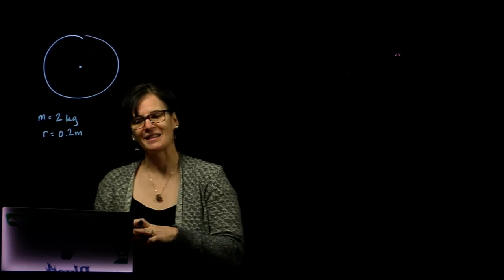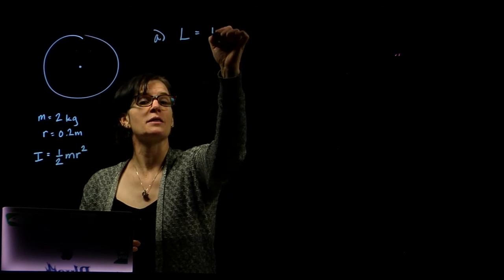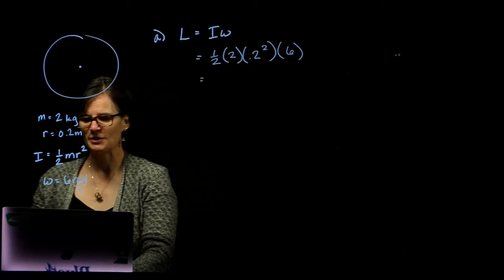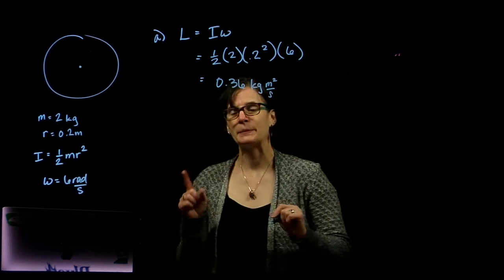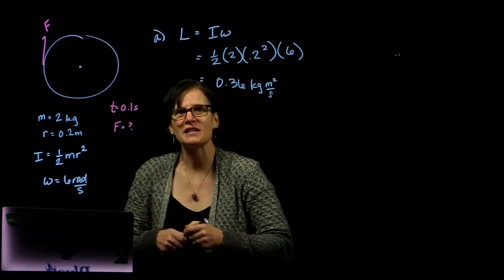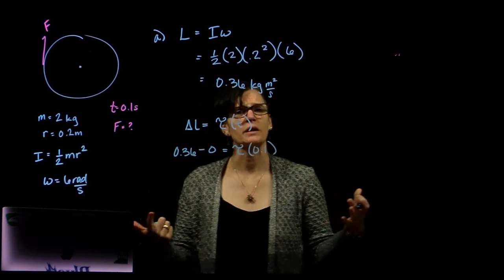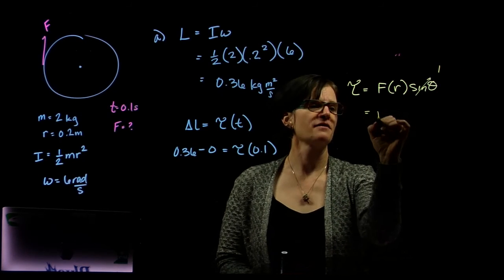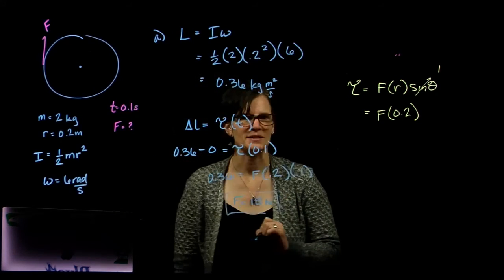Angular Momentum and Angular Impulse Practice Problem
A. What is the magnitude of the angular momentum for a solid disk (uniformly distributed, mass = 2kg and radius is 20cm) whose axis is through the center of mass (and the rotation is bout an axis perpendicular to the face). The angular velocity is 6rad/s and the disk is rotating on a frictionless surface.
B. A sharp force, applied perpendicular to the rim of the disk for 0.1s initiated the spinning of the disk.  What was the magnitude of that force?